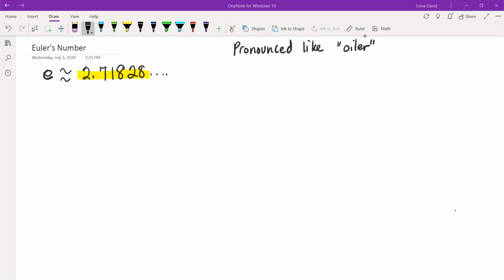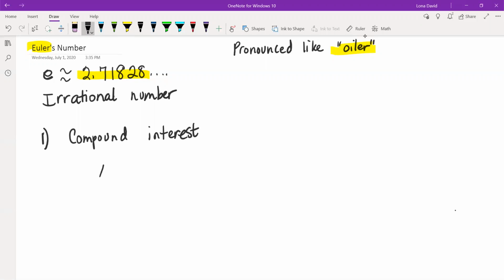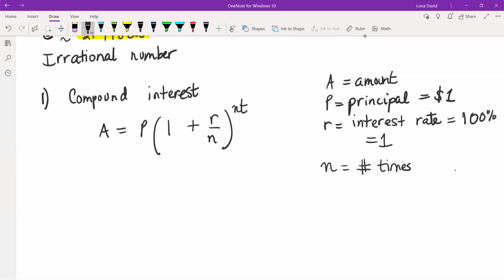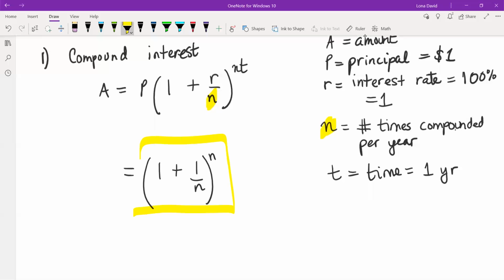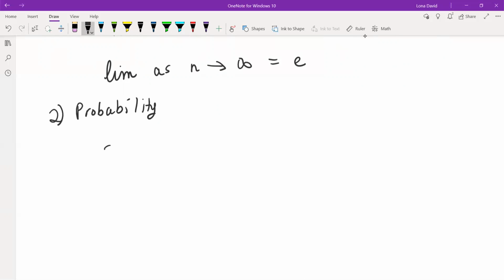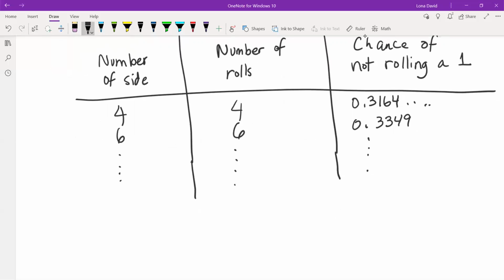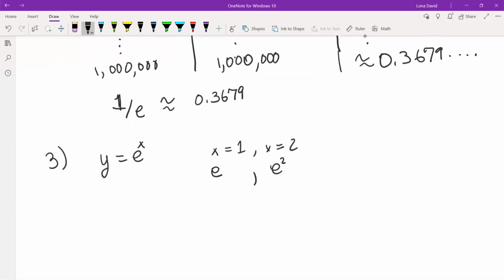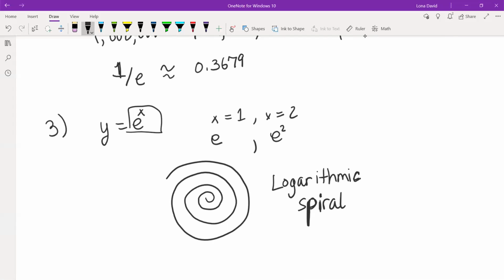Euler's number (e)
This video describes Euler's number and gives three simplified examples of places where it shows up in mathematics and in nature.